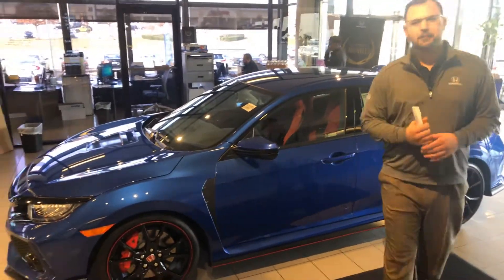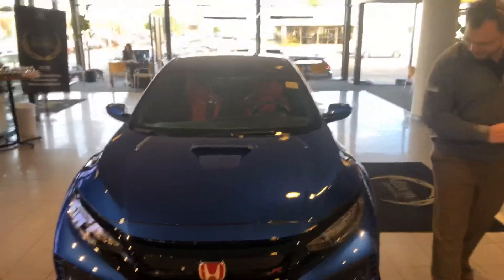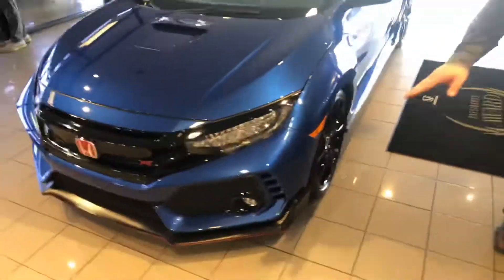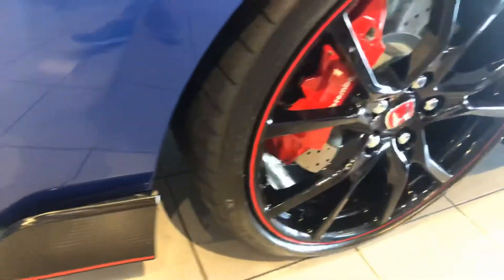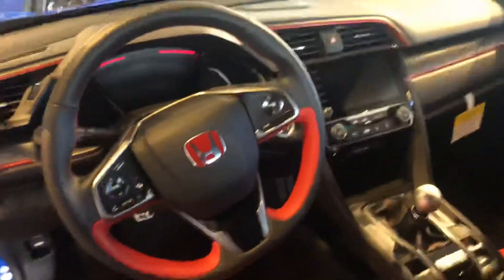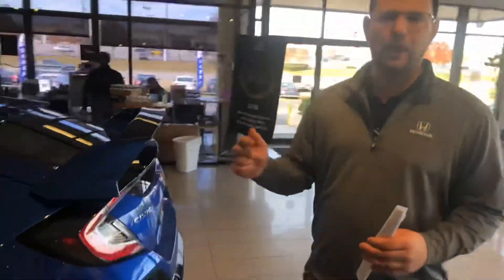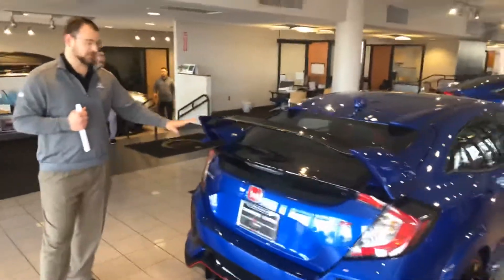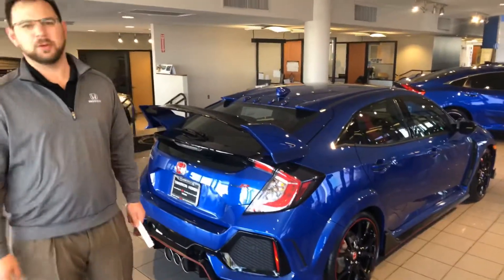2019 Honda Civic type R for Frank from Sean at Tameron HONDA in Hoover.